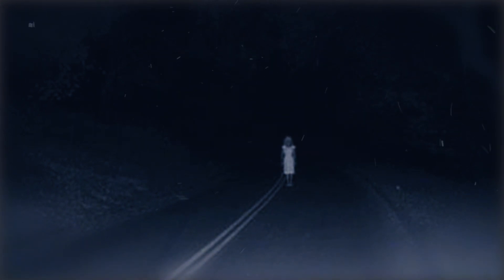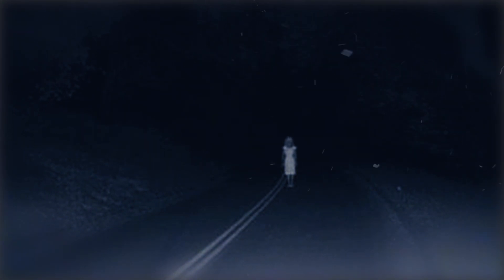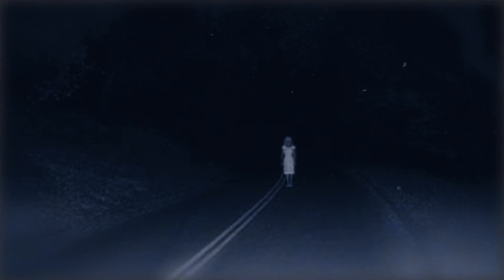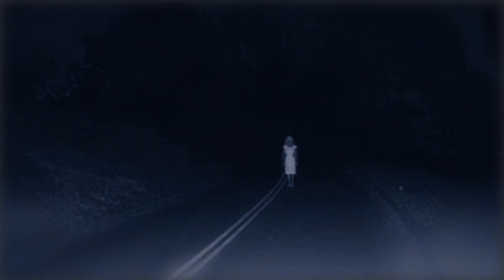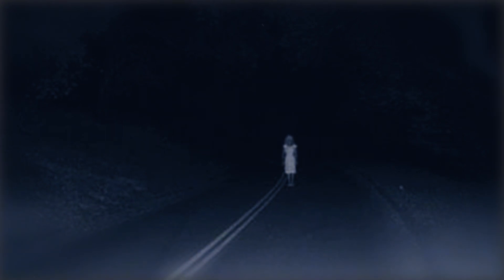My Google Maps was Tracking a KILLER.. | r/NoSleep [Story by MrsMousetronaut]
Sometimes you will get the occasional bug on an app you use and think nothing of it. But when that app forms a haunting pattern, you can't help but think something menacing is happening behind the scenes. Today we discover what happens when a Couples Maps app malfunctions, leading to an unfortunate event.

Let me know how you feel in the comment section down below.

Have you got a true story that happened to you that gives you goosebumps when recalling it?